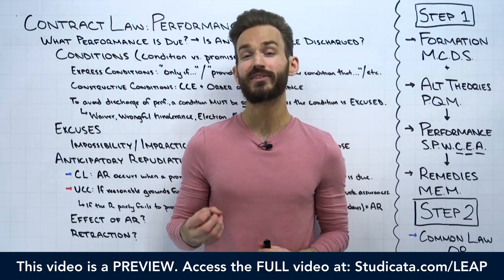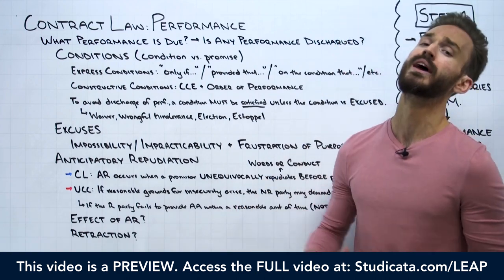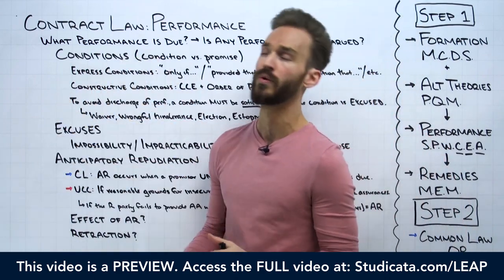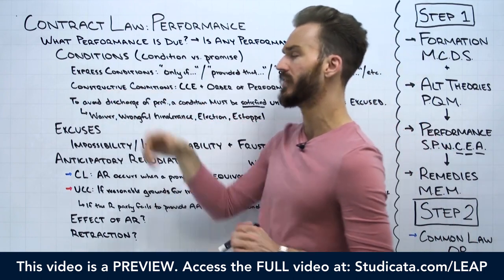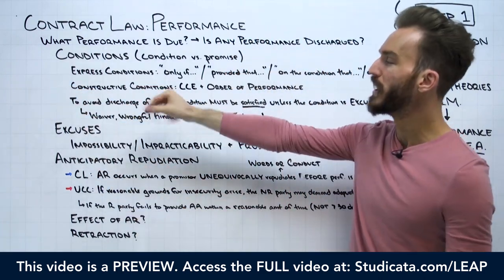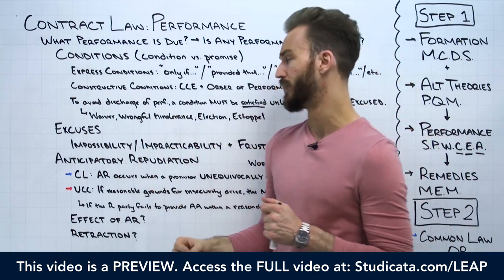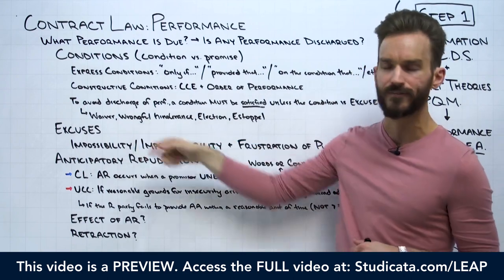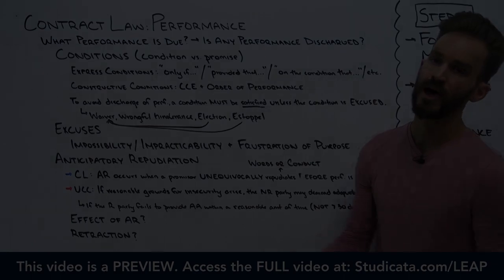Contract Law: Conditions, Excuses, & Anticipatory Repudiation [LEAP Preview]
❤️ COMMUNITY & REVIEWS

📱 TECH

📣 ABOUT

🎬 VIDEO INFO